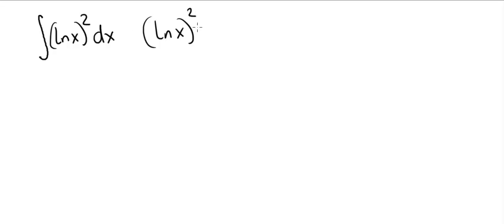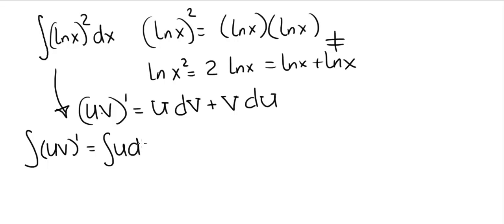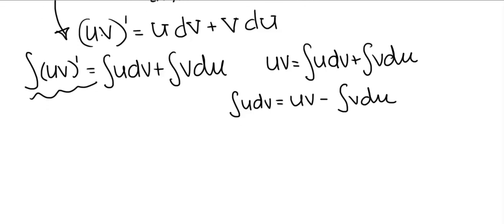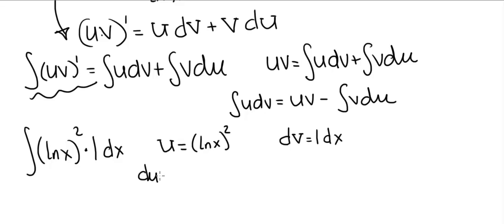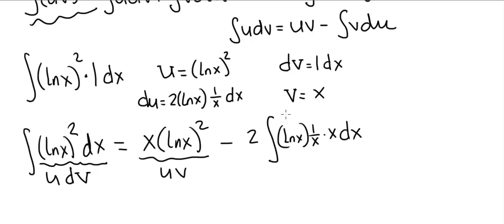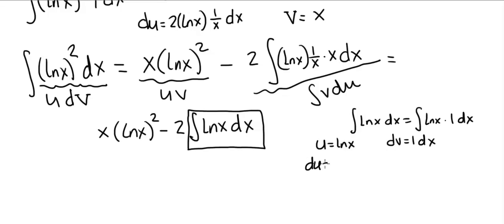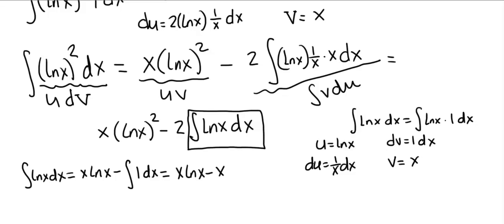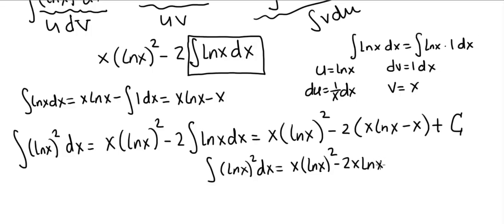Integration by parts 4